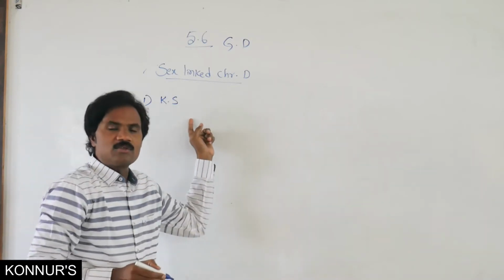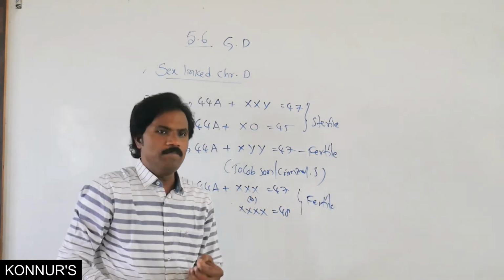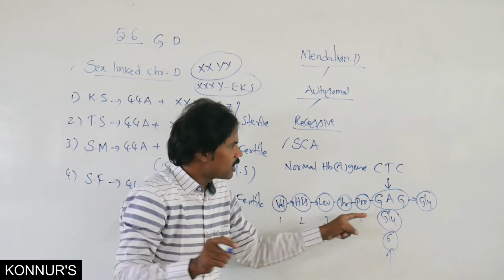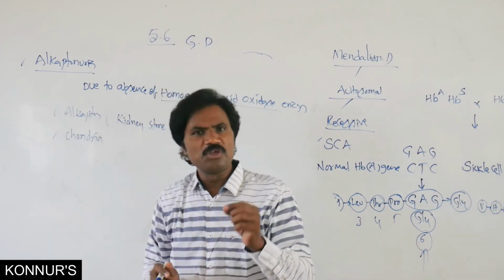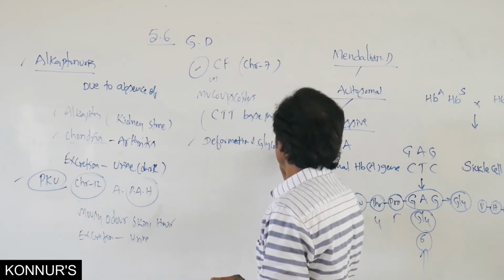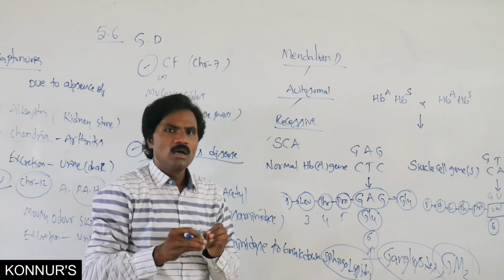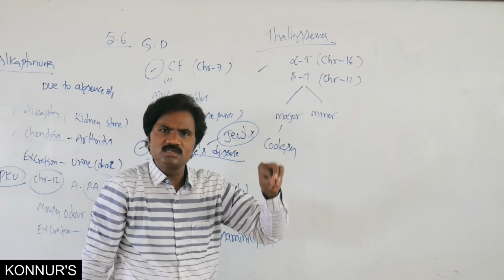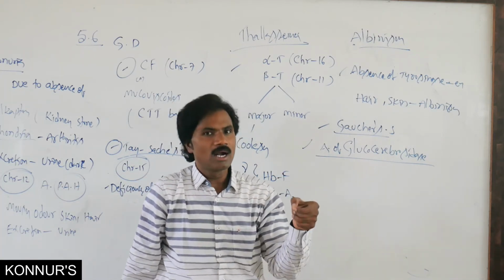Konnur's PU 2 | Biology NEET/CET | Principle Inheritance and Variation | Part 10